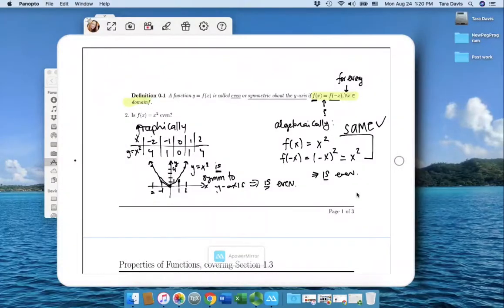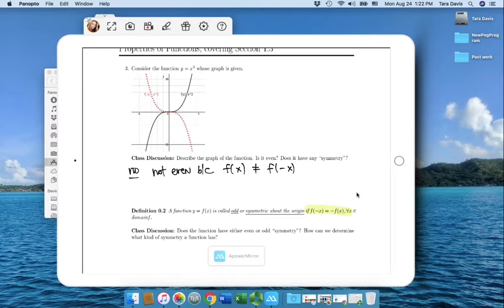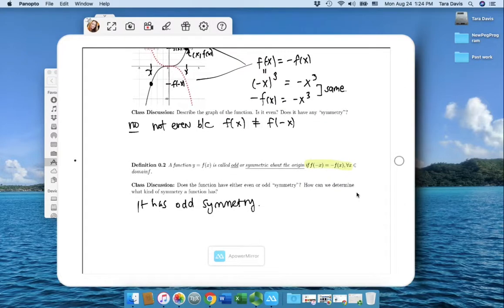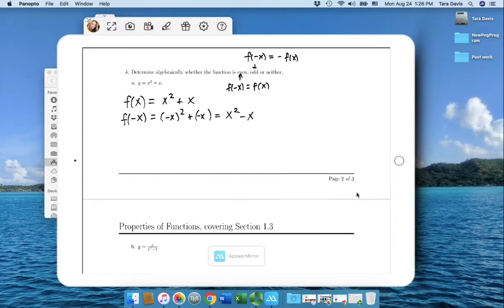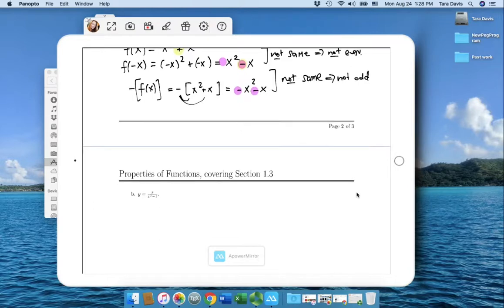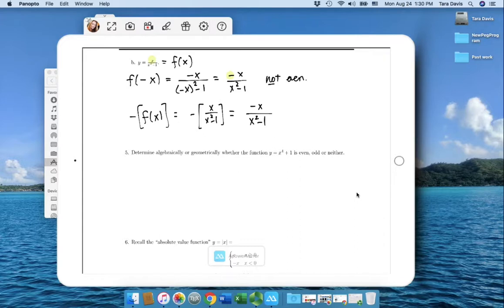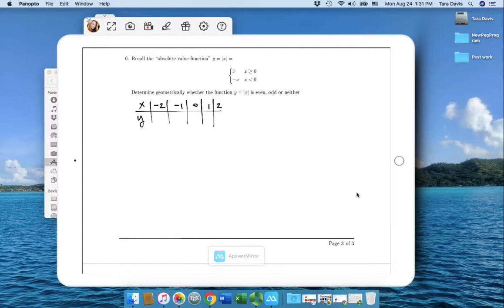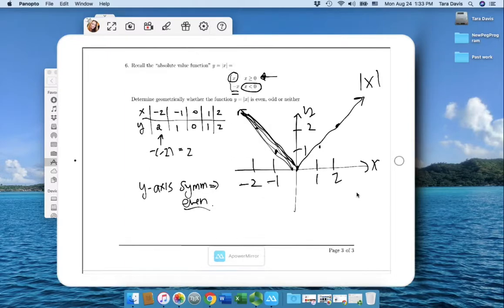Section 1 3 Video 2